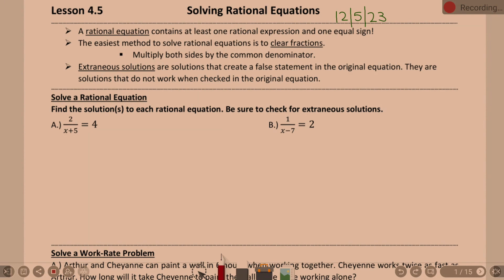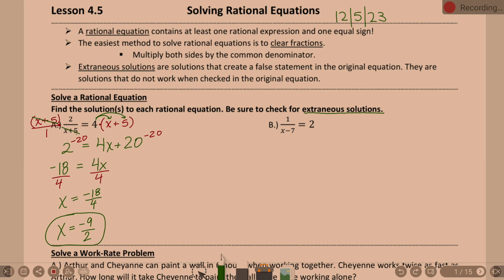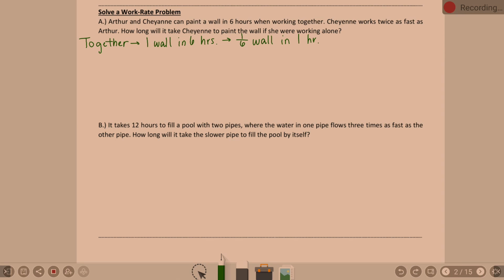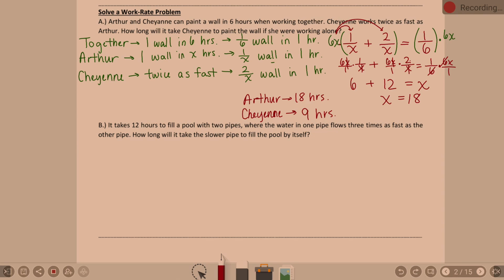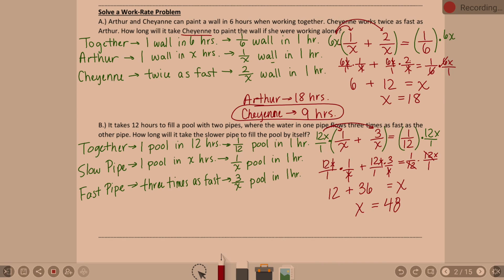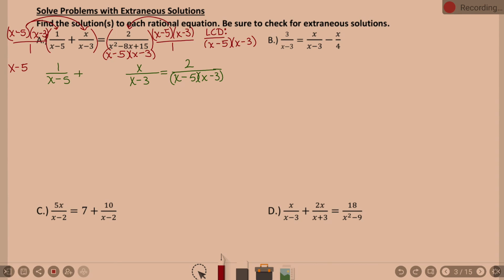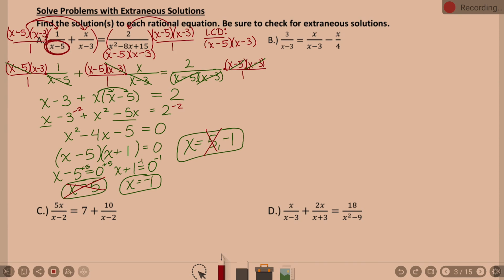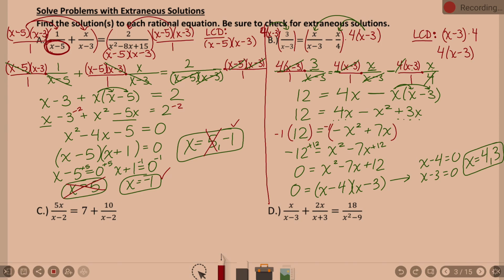A2 Lesson 4 5 Day 1 Period 3